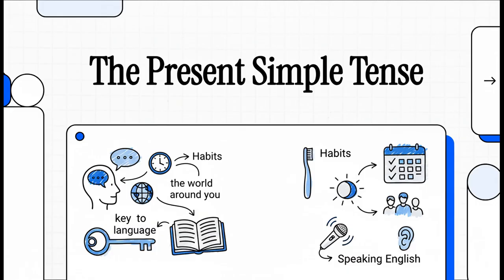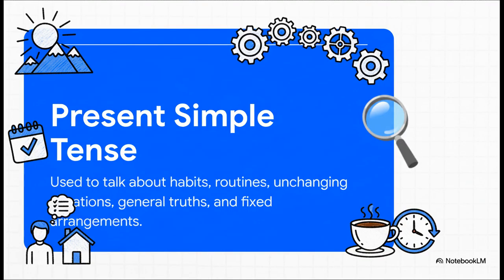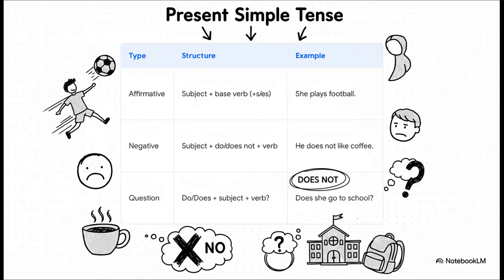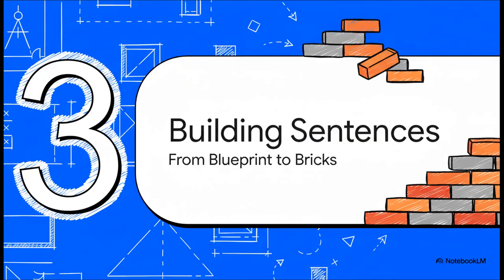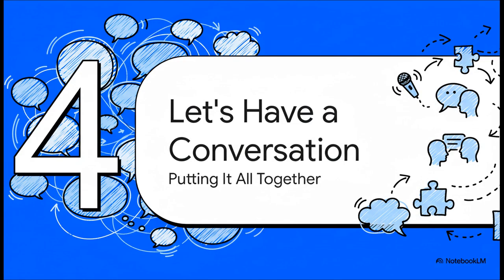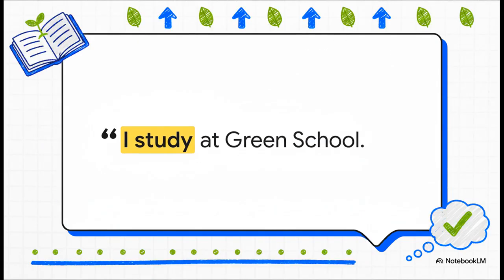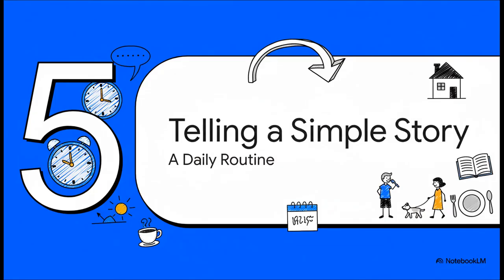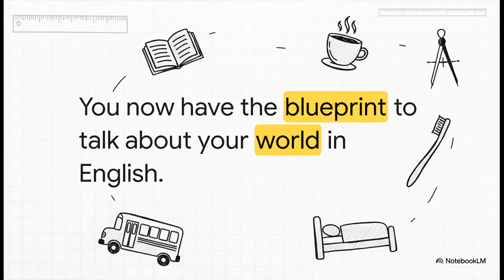The Present Simple Tense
In this video, you will learn Present Simple Tense in easy English.
This video explains sentence structure, simple sentences, a short dialogue, and a small story using the present simple tense.

This lesson is very helpful for school students and beginners who want to improve their English grammar.
The explanation is simple and easy to understand for notebook learning and practice.

📘 Topics covered in this video:

Present Simple sentence structure

Positive, negative, and question sentences

Simple dialogue in present simple

Short story using present simple tense